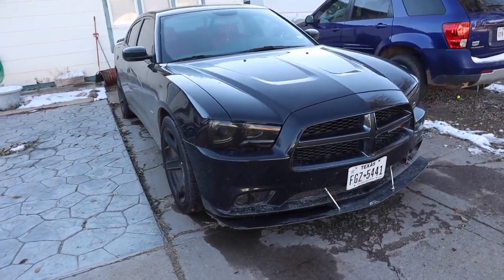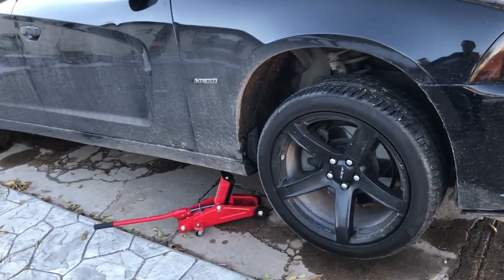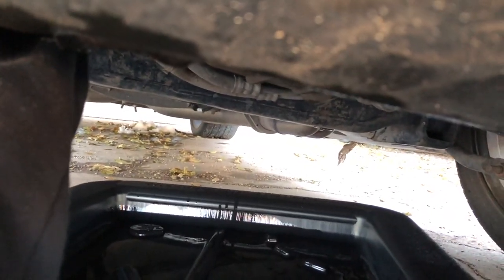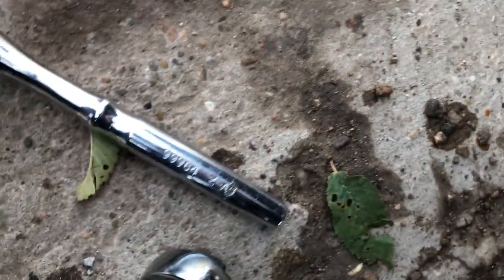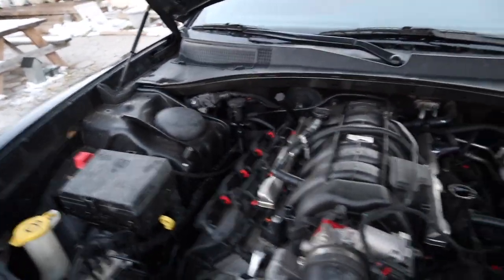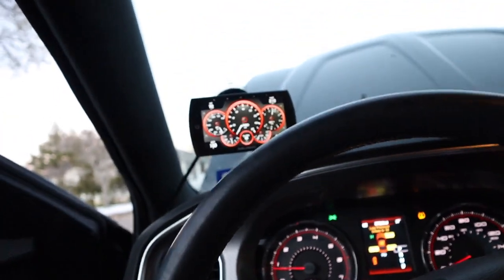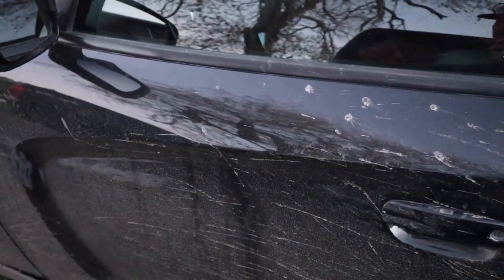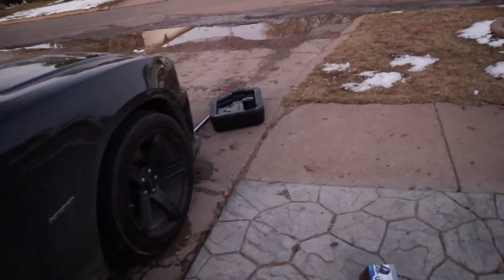First Oil Change After Cam Installation And Talking About The Cam! (Oil Change Tutorial)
Hope Y'all Enjoy The New Video, Sorry Its So Long Guys & Girls Was Trying To Give Y'all A Good Tutorial For Those Of You Who Already Know How To Change Your Oil Just Skip To 25:20 , Thanks For Watching & Make Sure To Like, Subscribe & Share, Lets Keep This Channel Growing!